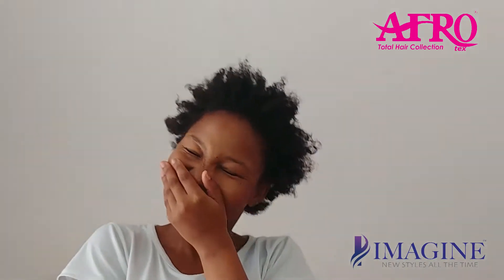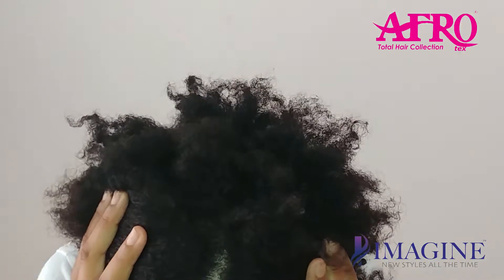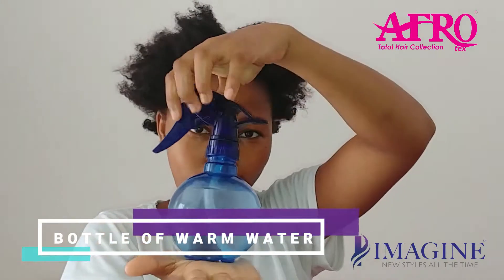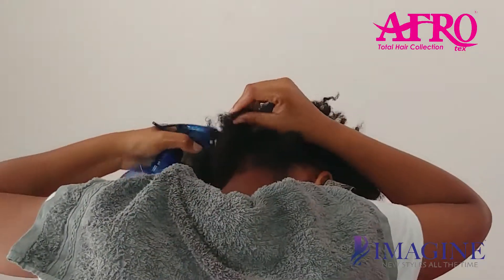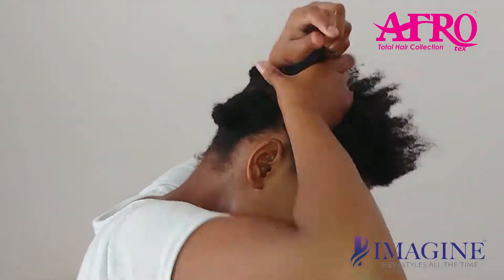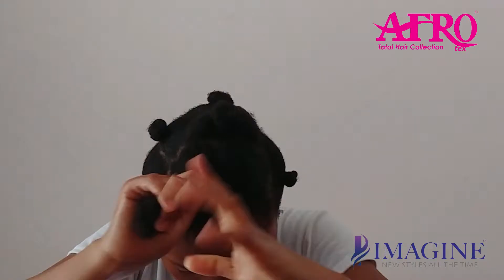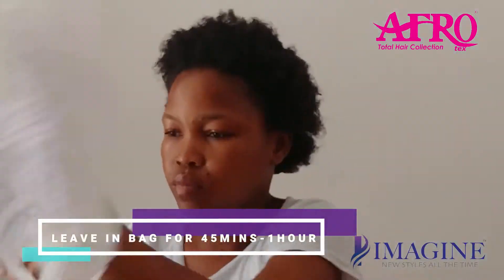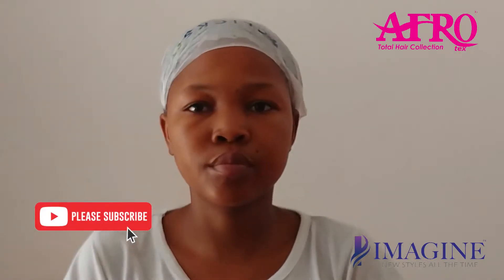How To | Cure Dry Scalp | Natural Remedies, Coconut Oil | Afrotex, South Africa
Do you find yourself constantly scratching your head because of an itchy scalp? You're not alone. Here are some easy tips & tricks.

Cure your DRY, ITCHY & FLAKY scalp with this all natural COCONUT OIL treatment! Having an inflamed scalp can be pretty annoying.